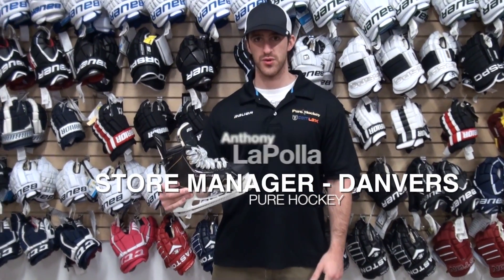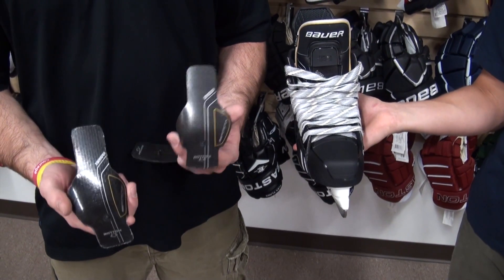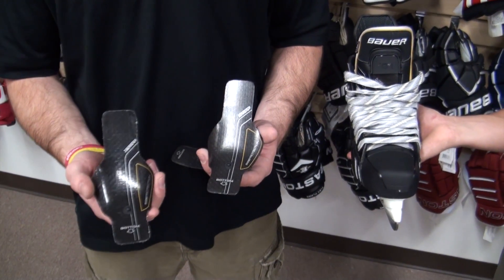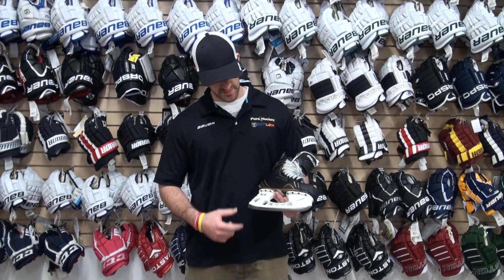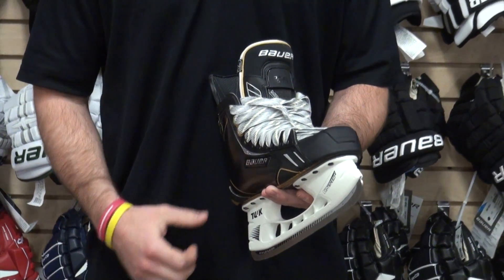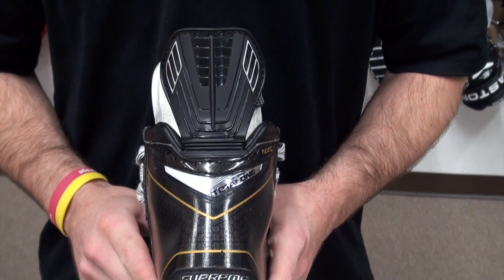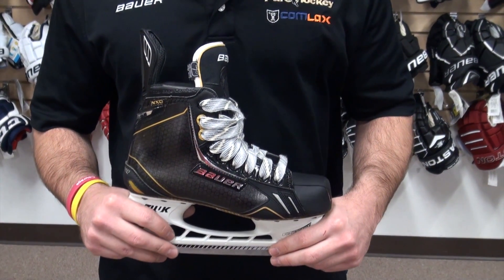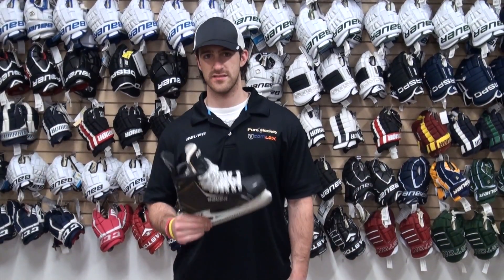Bauer TotalOne NXG Skates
Anthony LaPolla, manager of the Pure Hockey store in Danvers, MA, gives you a basic overview of the Bauer TotalOne NXG skate and points out some of the upgrades and changes from the original TotalOne from last year. PureHockey.com is your #1 source for hockey equipment, offering the most selection and the BEST deals on gear from Bauer, Easton, Reebok, Warrior, CCM and much more. Visit us online at PureHockey.com or any one of our 15 retail locations.